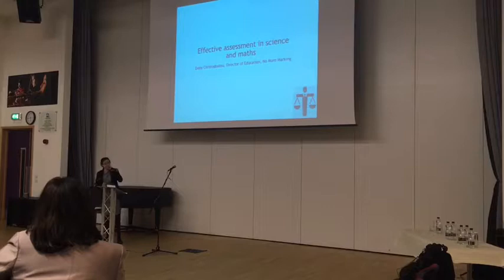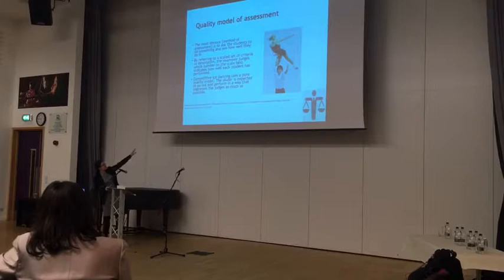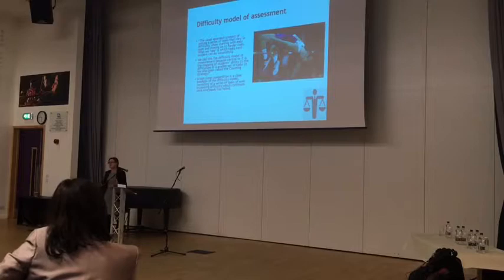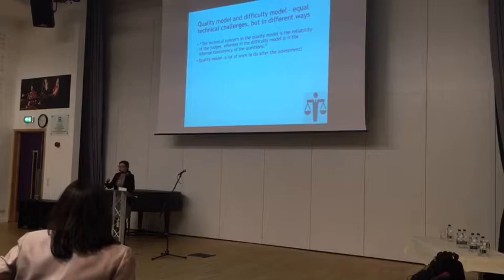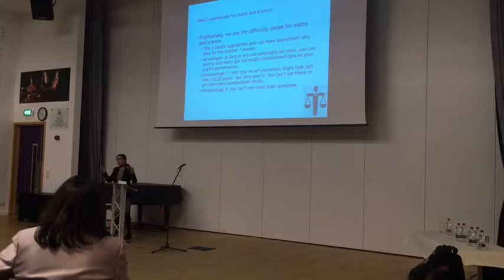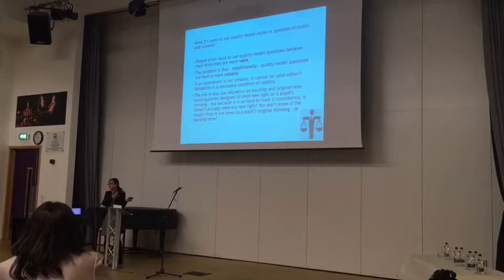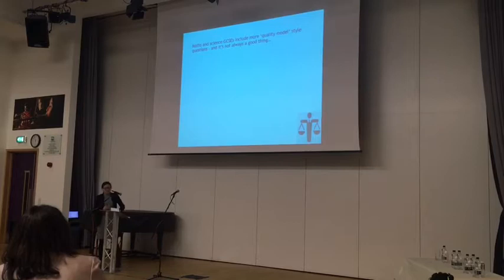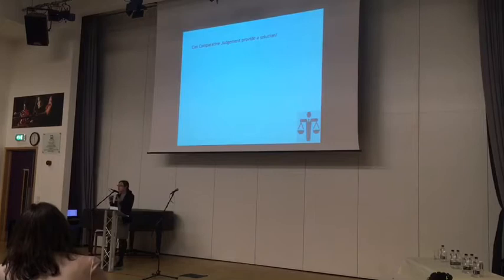Effective assessment in Science and Maths​ - Daisy Christodoulou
On January 31st United Learning hosted an Evening of Science and Maths at Paddington Academy with keynote speakers Daisy Christodoulou and Colin Hegarty.